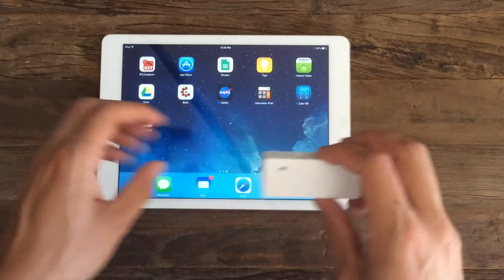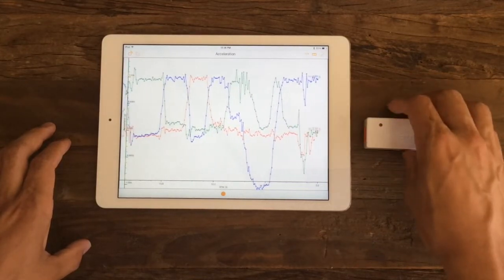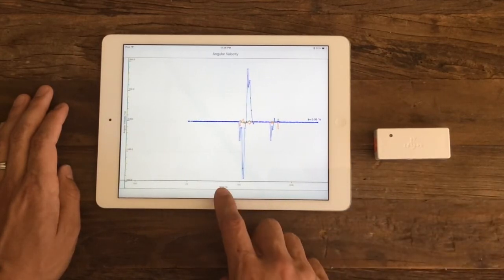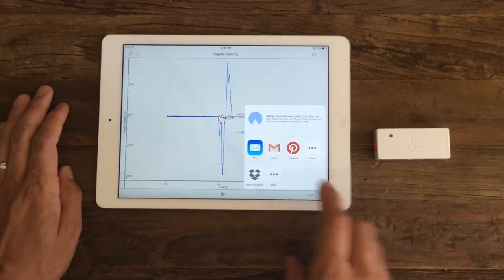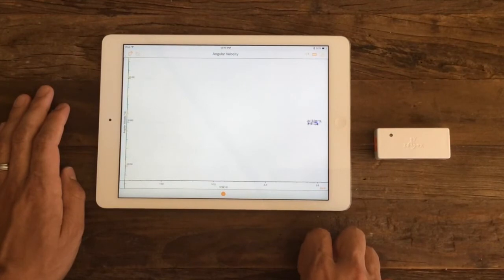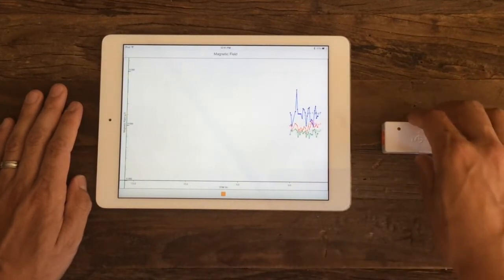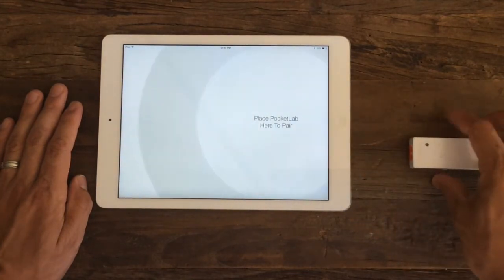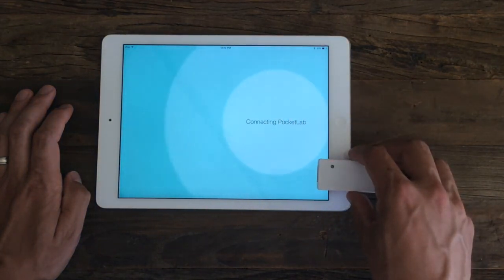PocketLab iOS Getting Started Guide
This video will show you how to start using the PocketLab app on your iPhone, iPad, or iPod. PocketLab is a wireless sensor for STEM education and makers.